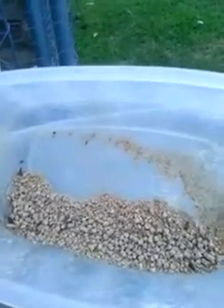Chicken Runs and Water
I usually clean the Runs every night and Clean the outdoor water Buckets and refill them with Fresh Water.